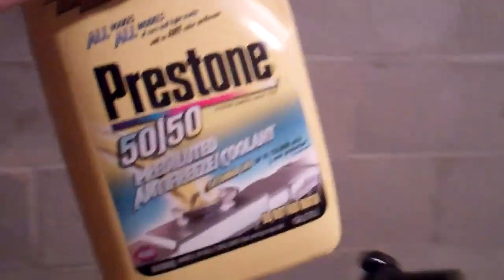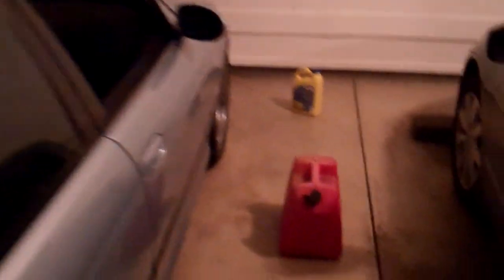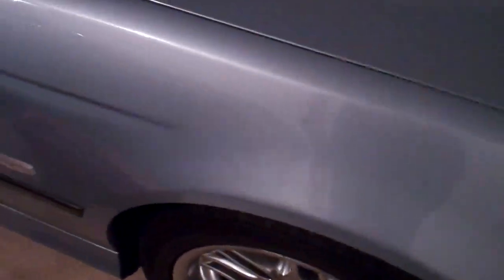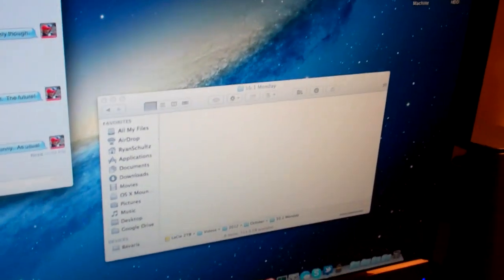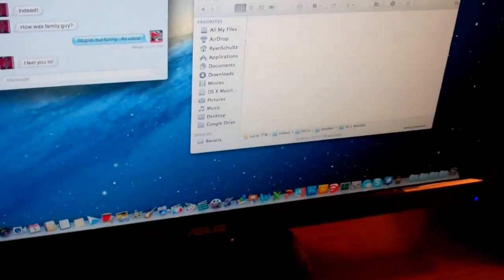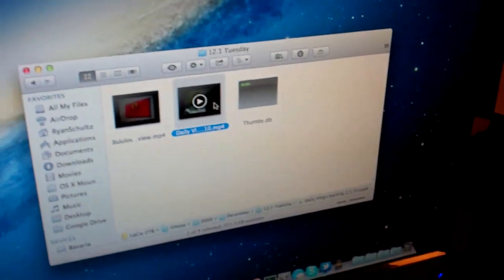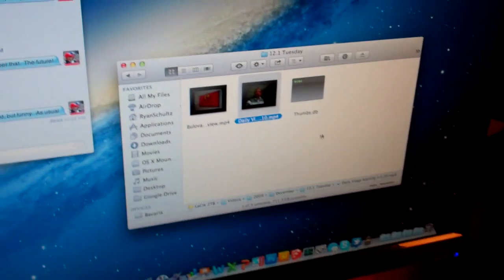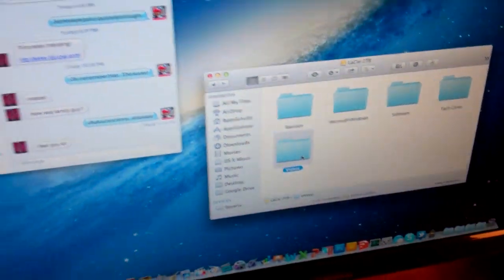Car Maintenance I like 10/1/12 - Day 659